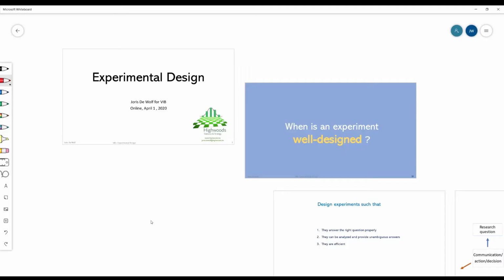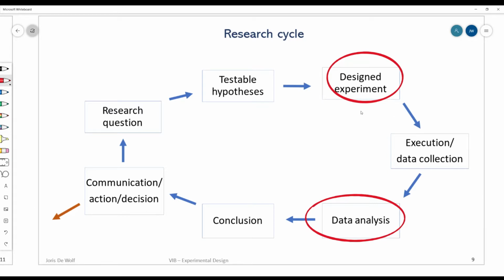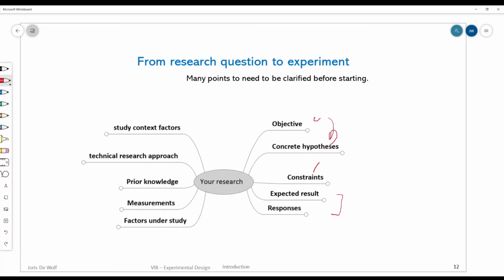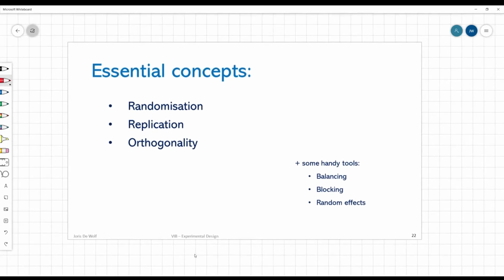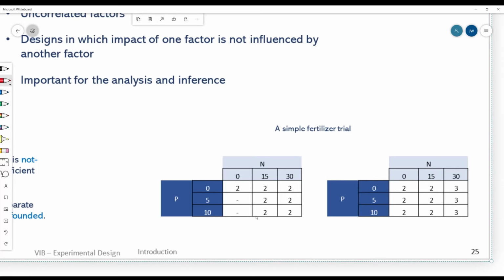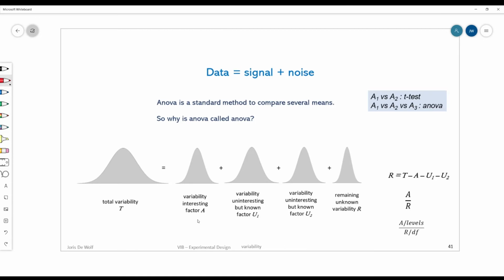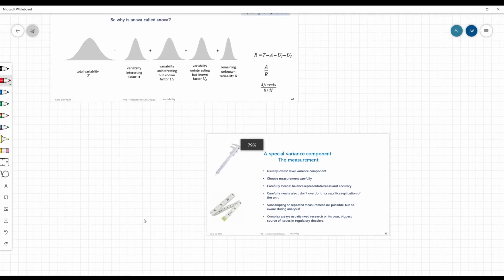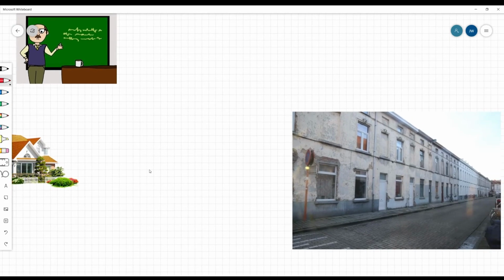Experimental design @ VIB: review session 1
Short reminder of the important things explained on the introductory session